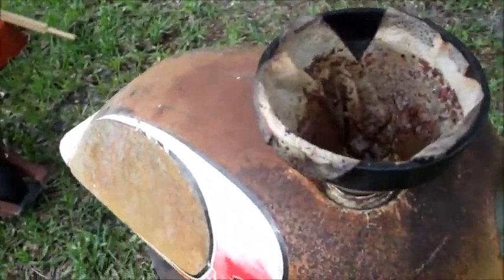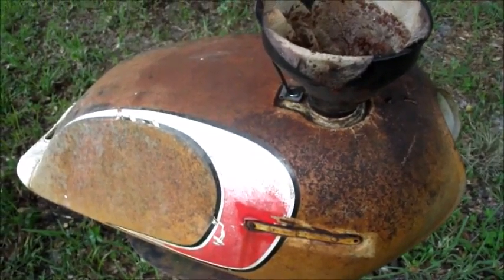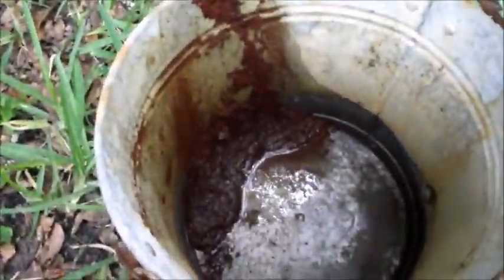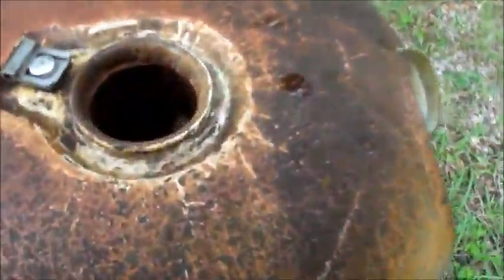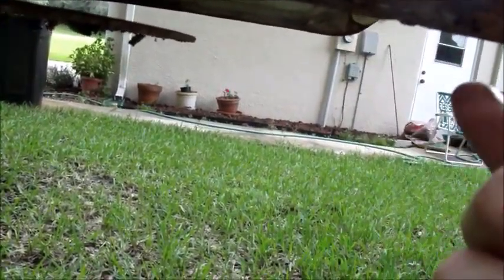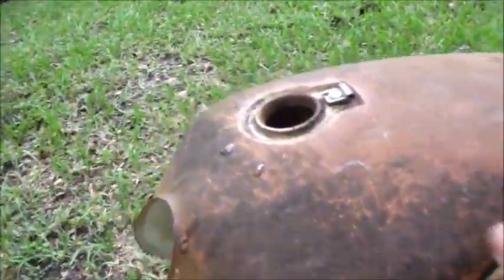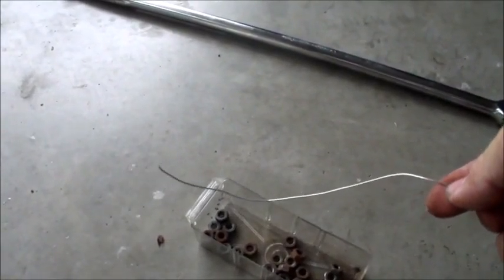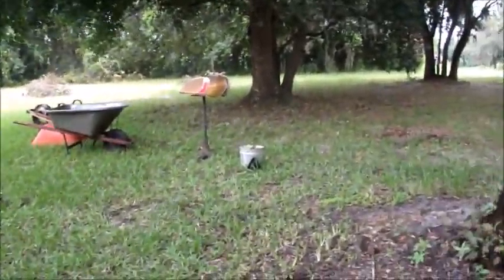Tank Restoration - Part 2